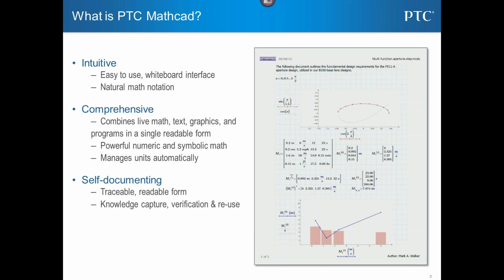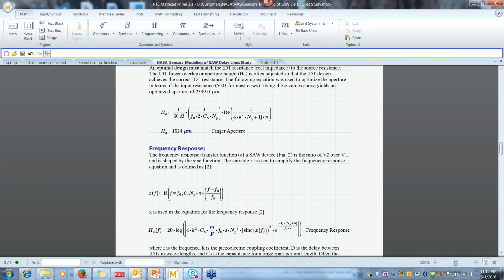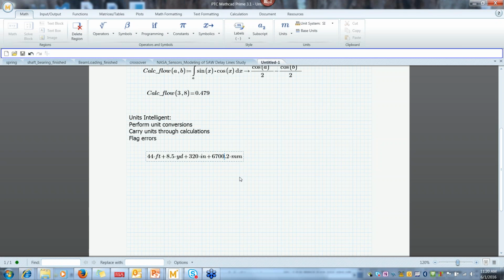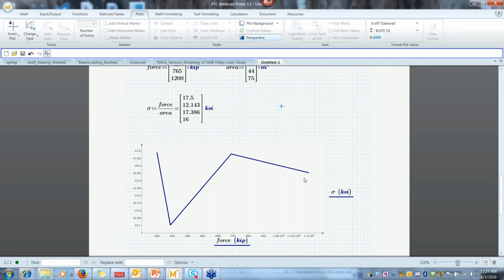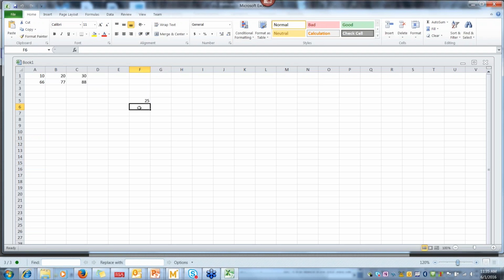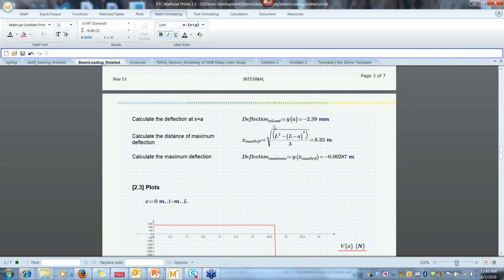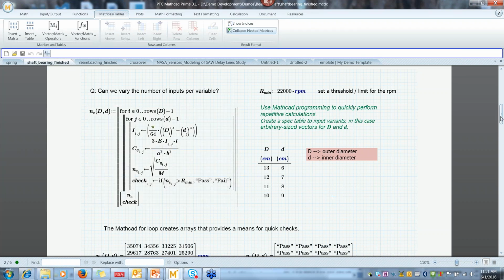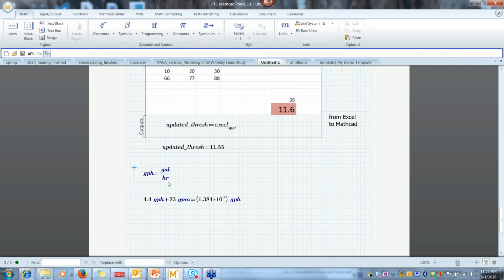Mathcad to Optimize Engineering Productivity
This webinar will provide an overview of PTC Mathcad and how this software enables calculations and engineering design within an environment that is specially tailored to the needs of engineers. Through live demonstration, topics covered will include the numeric and symbolic math engines, units management, creating functions, interacting with Excel, plotting, solving and optimization, templates, and other beneficial capabilities.

Anji Seberino is a Principal Application Engineer at PTC. Prior to joining PTC, Anji worked at Raytheon as an Electrical Engineer and at EMC as a Technical Account Manager. At PTC, Anji is a technical specialist for Mathcad, PTC`s award-winning software for engineering calculations. In this role, Anji works to educate engineers and organizations on the capabilities and value of Mathcad so that it can be incorporated into their design and analysis processes to optimize engineering productivity.

For more info about PTC Mathcad  visit the product page on the Novedge website.

Engineers of any discipline who perform calculations and would benefit from a tool that supports engineering math, provides comprehensive units management, and presents the calculation workflow in a transparent document.